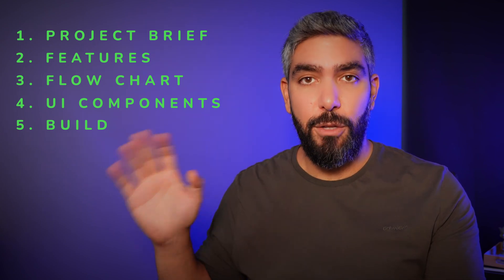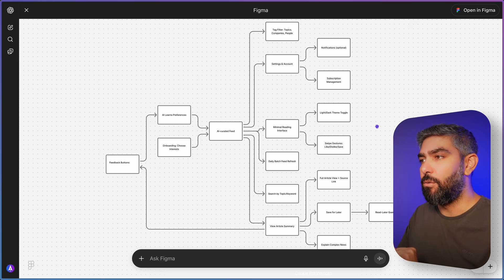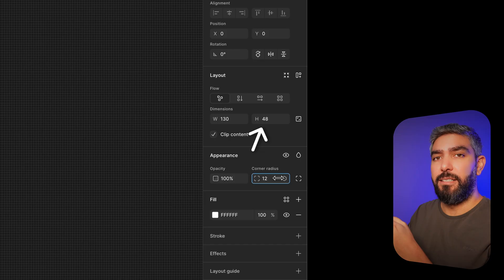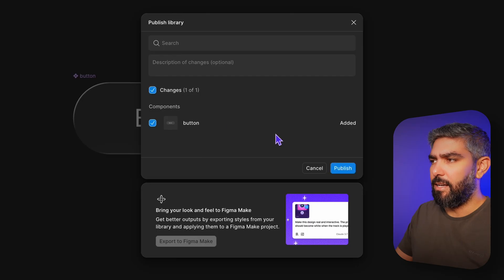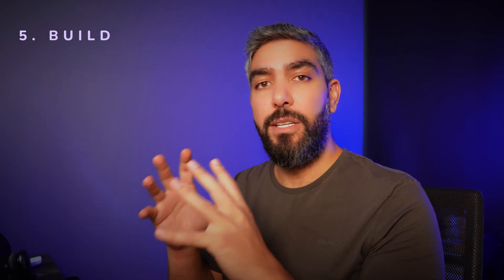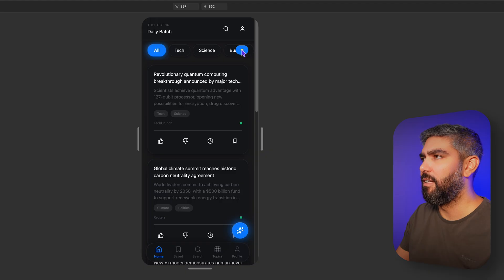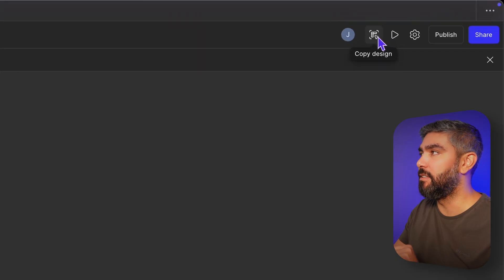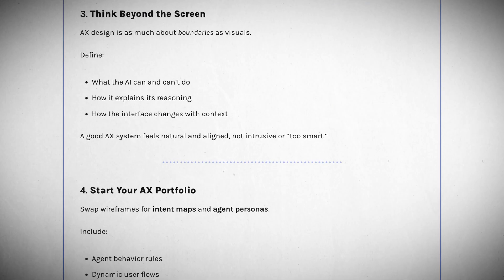Easy & Fast UX/UI Process With AI (Trained on Liquid Glass UI)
This is the most streamlined UX/UI workflow with AI!
In this video, I’ll show you how to use ChatGPT + Figma & Figma Make to create a complete prototype, train a UI model on your design system, generate UI screens, and build a functional product with AI.

Try Figma Make For Free!

Chapters:
00:00 Intro
00:44 The Plan
01:54 Product Requirements
02:34 Flow Chart
03:48 UI Components
08:20 Build
12:19 Import To Figma
13:37 Learn For Free!